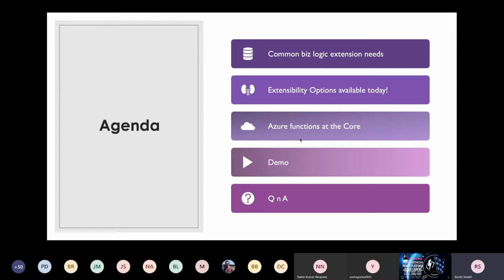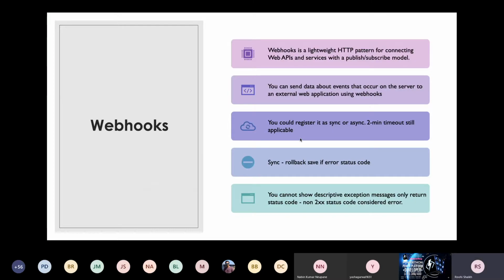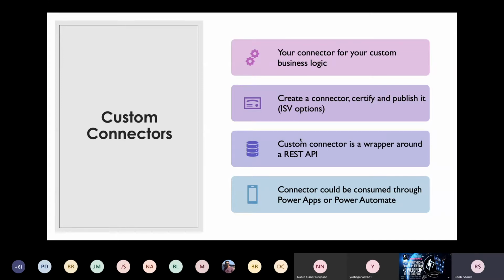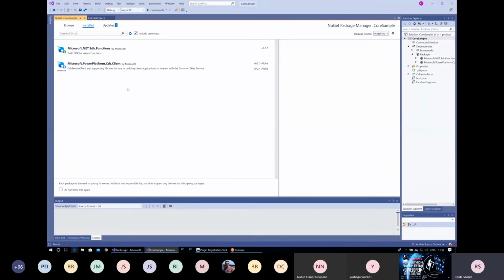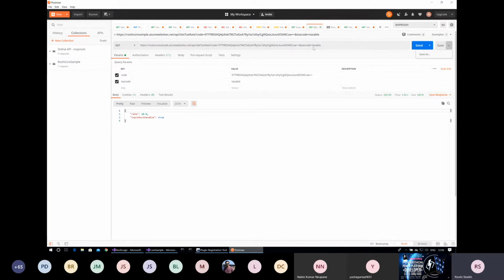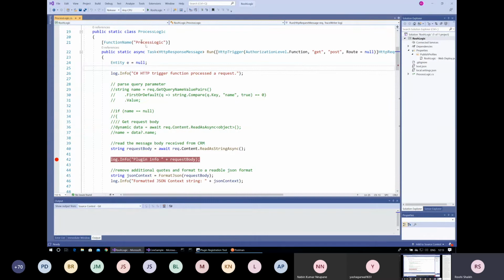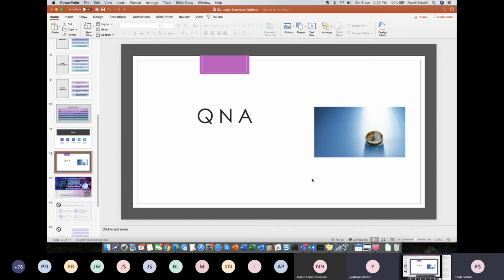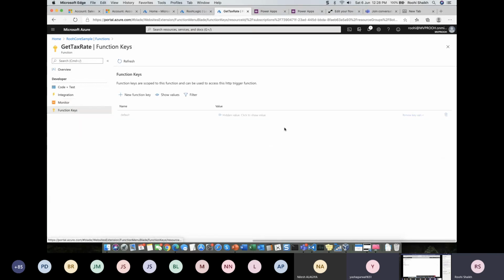Moving workloads to the cloud - Roohi Shaikh